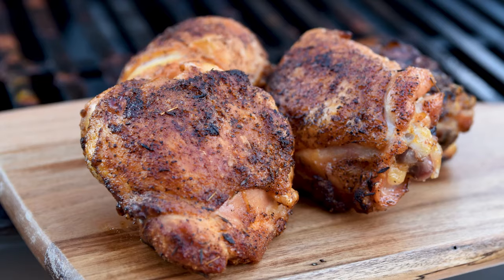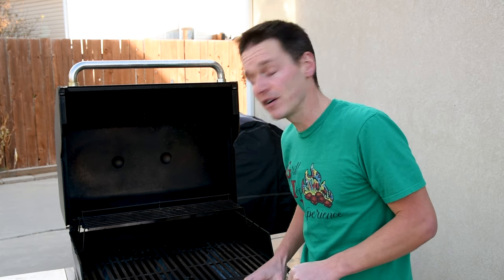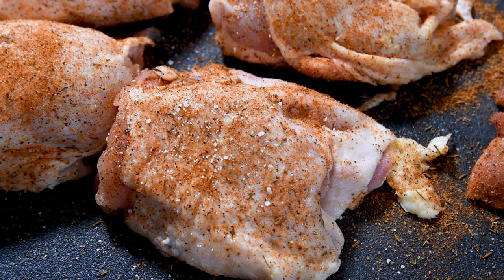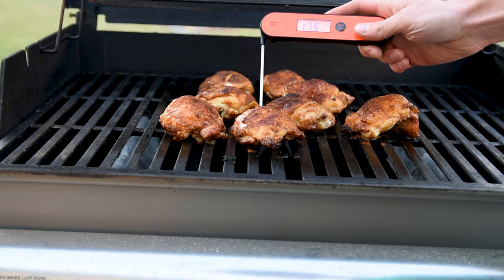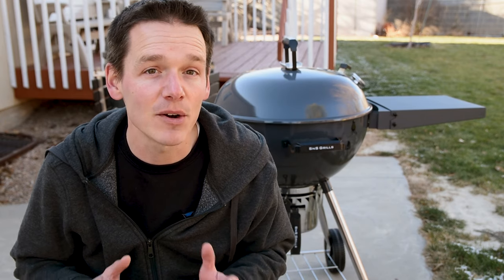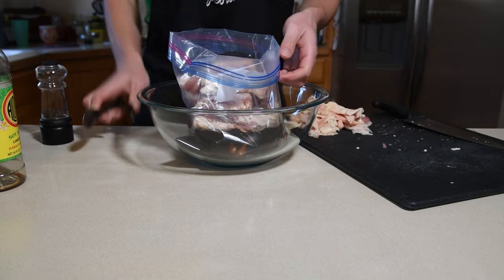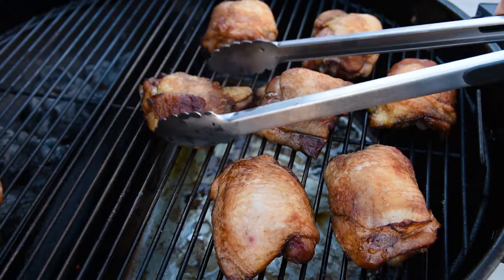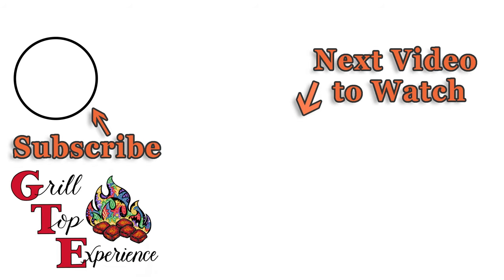Beginners Guide to Grilling Chicken Thighs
Wondering how to grill chicken thighs?  They are one of the easiest meats to grill because they are so forgiving.  They give you a lot of opportunity to learn how to control the fire, use a thermometer, and grill them to perfection.  Even if you mess them up, they are still pretty good.

In this video I show you two ways to grill chicken thighs.  One of them is a quick method on the gas grill and the other takes a bit more time on a standard charcoal kettle grill.

Good instant read thermometer
Less expensive and less durable thermometer